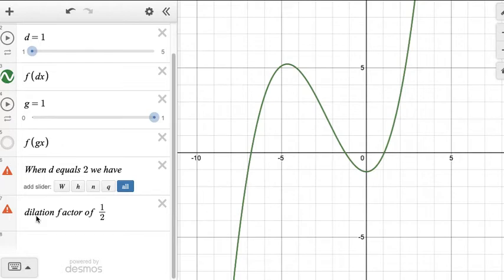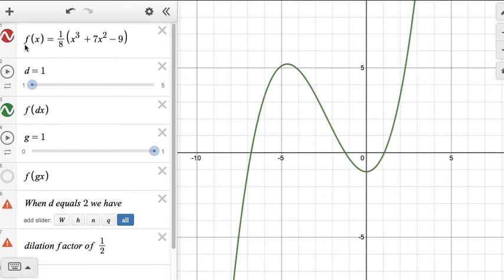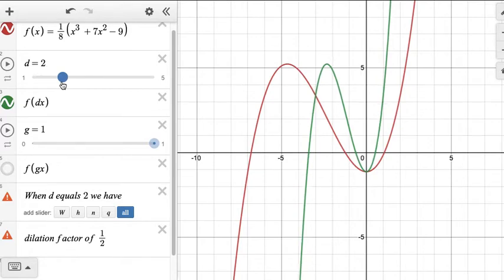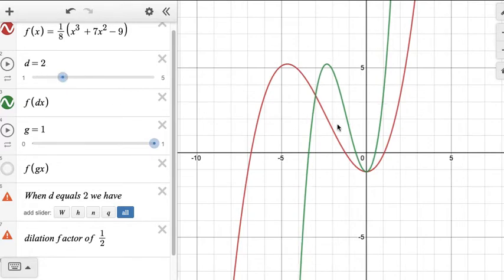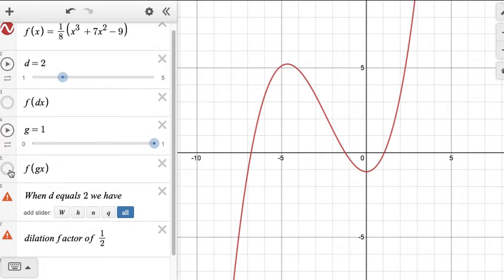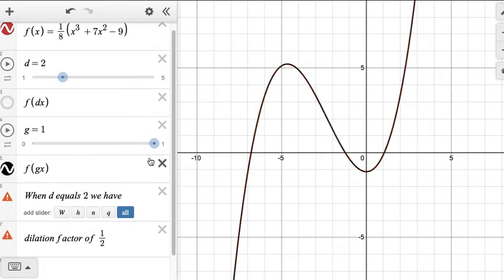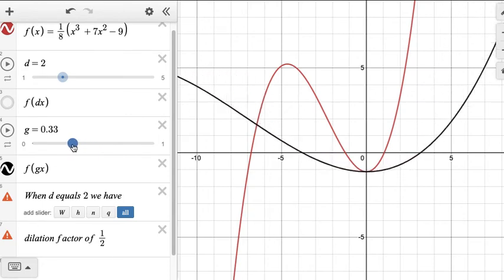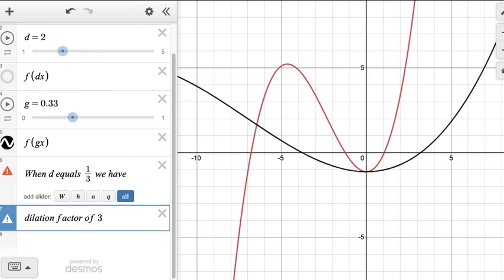Graphing Techniques 2 - Dilation Definition